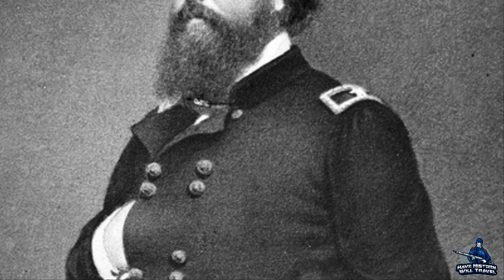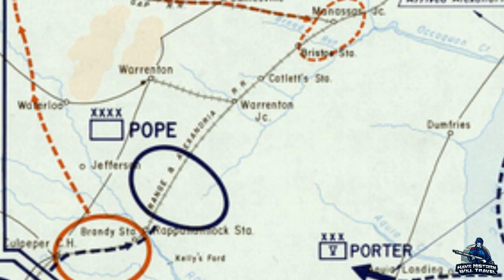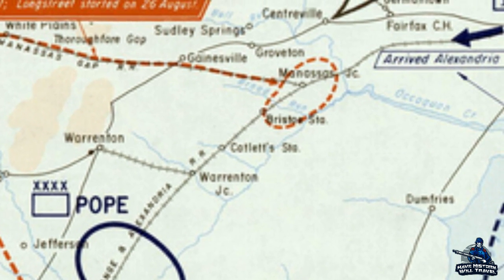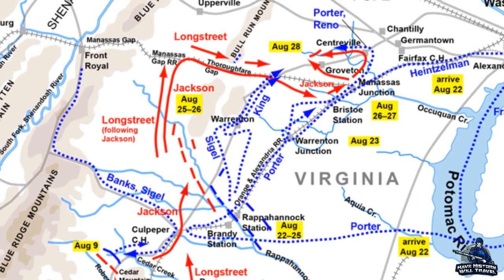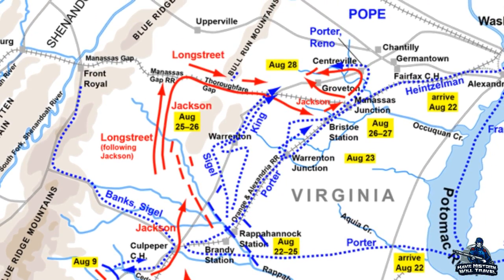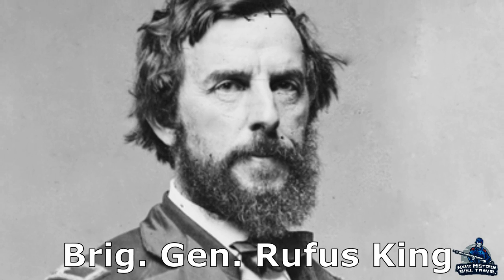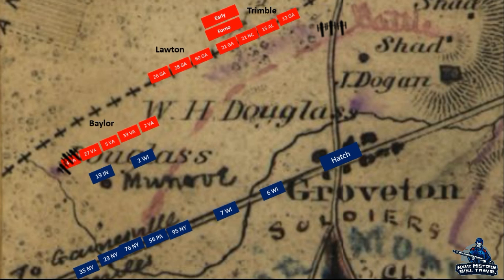Second Battle of Bull Run, Part 1 Brawner's Farm | Animated Battle Map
On his way to invade the North for the first time, Robert E. Lee and the Army of Northern Virginia faced off with John Pope's Army of Virginia at the Second Battle of Manassas. On August 28, 1862, Rufus King's Division encountered Thomas "Stonewall" Jackson's Second Corps and that would begin the Second Battle of Bull Run. It would rage for two more days as Longstreet's Corps tried to link up with Jackson and Pope attempted to defeat Jackson before that junction could be made.